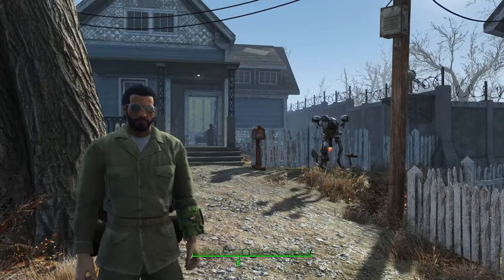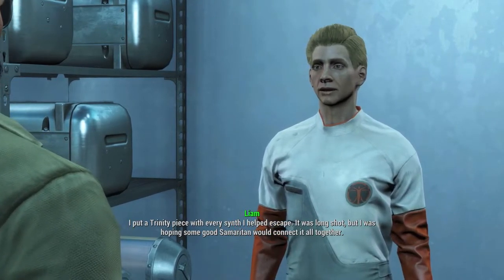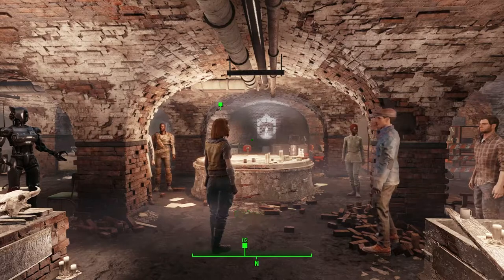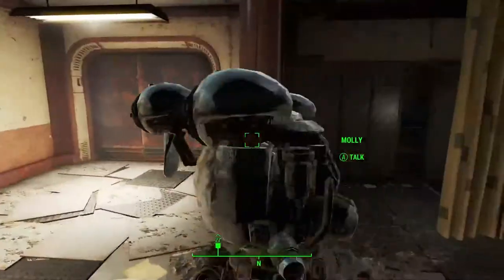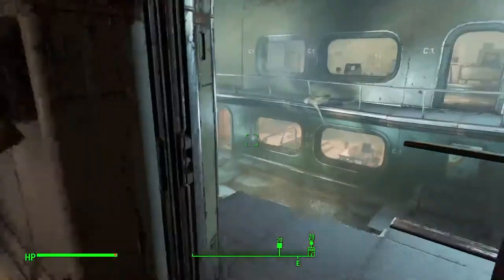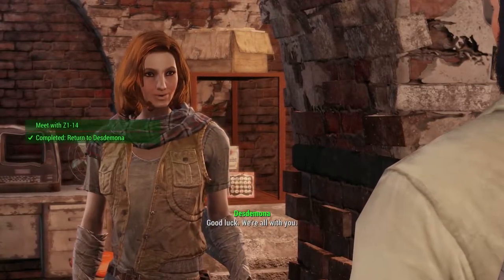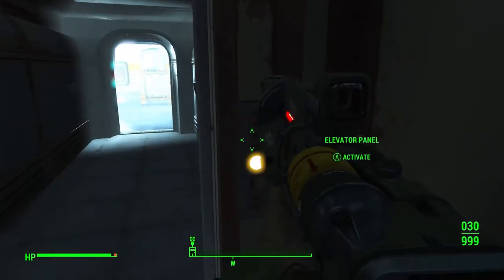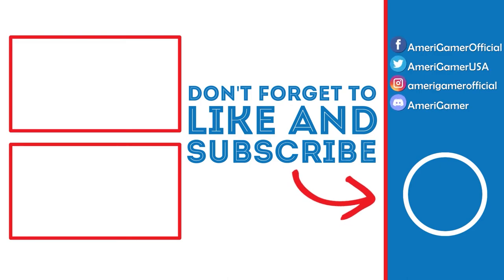PATRIOT & Z1-14 | Fallout 4 Lets Play (Part 31)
In this video, we will be working with Patriot so potentially save a lot of synths.